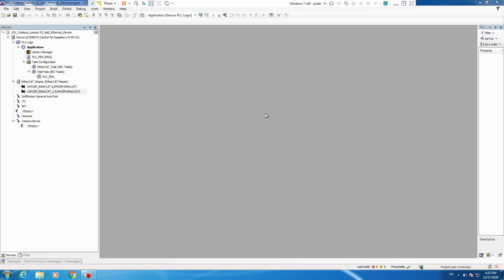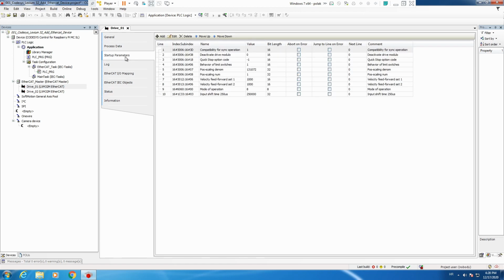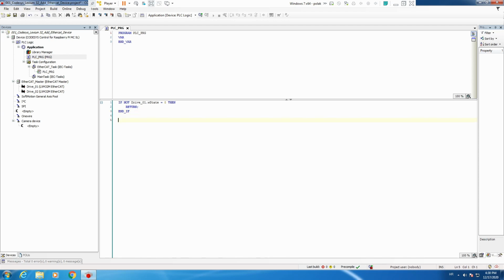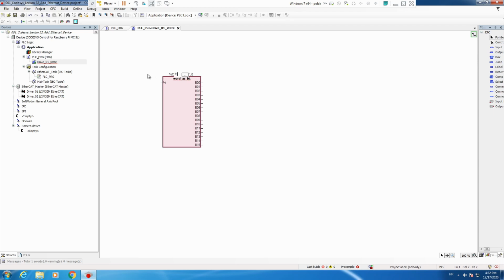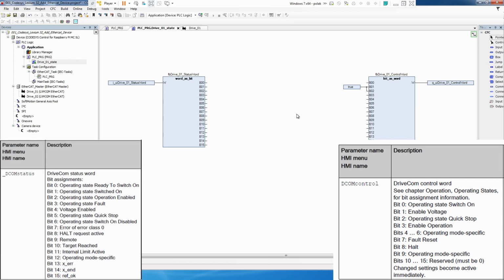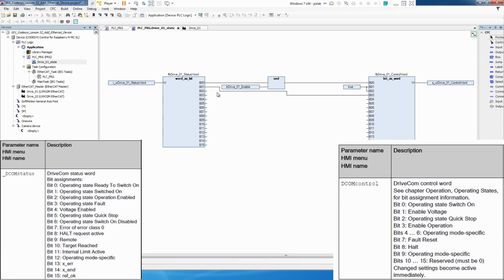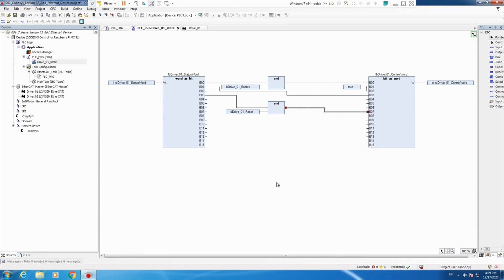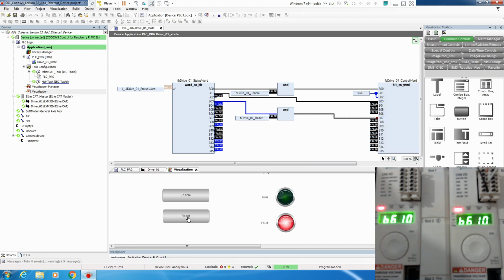02 - Lexium 32 - EtherCAT - Codesys - Run/Reset/Communication state